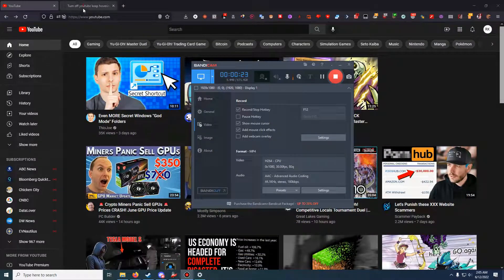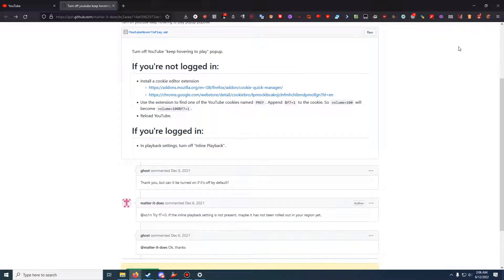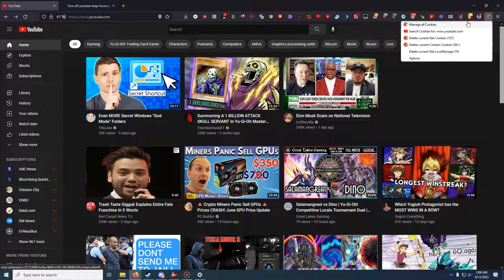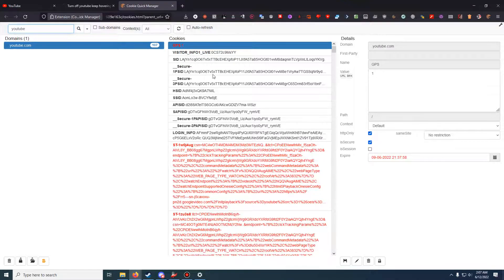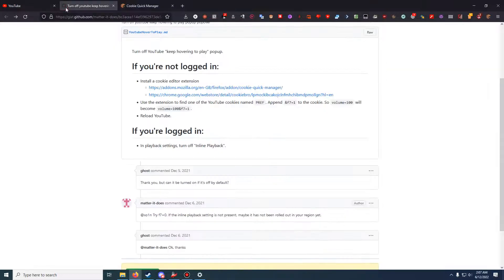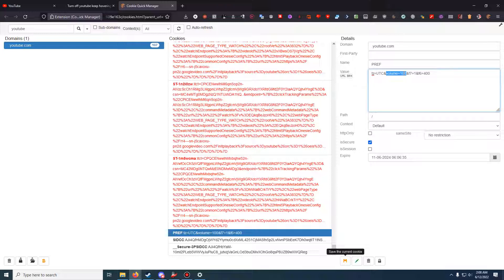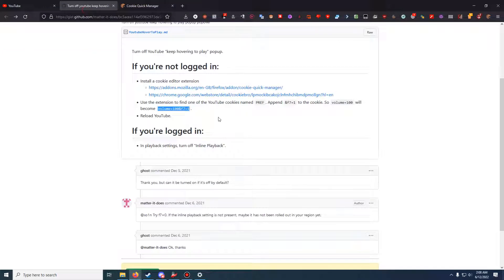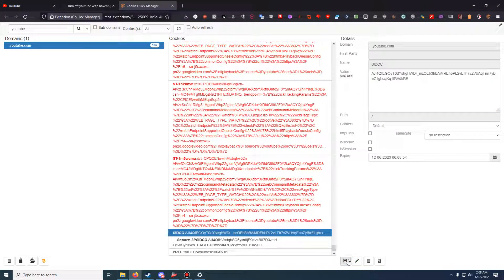How to PERMANENTLY disable "Keep Hovering To Play" Inline Playback Feature (Browser Cookie Editing)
YES THIS PREVENTS IT FROM TURNING BACK ON!

If your sick of youtube's utterly idiotic "keep hovering to play" feature and it keeps turning back on, this will help you turn it off permanently. It works by editing the cookie for youtube to force inline playback to be disabled.

Instructions

Again I take no credit for figuring out how to fix this. I'm sure this has helped a lot of you. If the guide helped you liking the video will help promote it so it can help others. I dont really care how many views this gets, I made this vid because this "feature" has been a pain in the butt for months now and I didnt see any other video guides covering this.